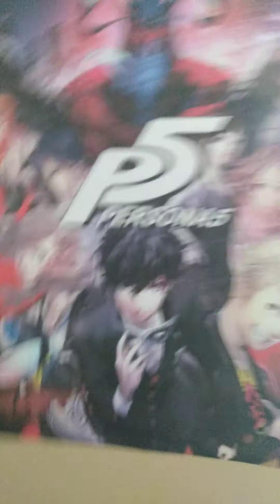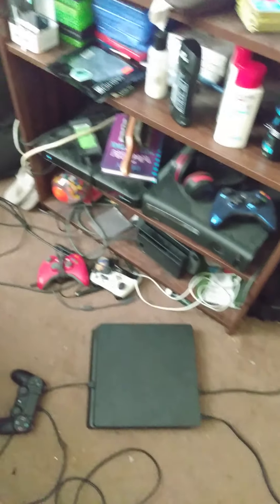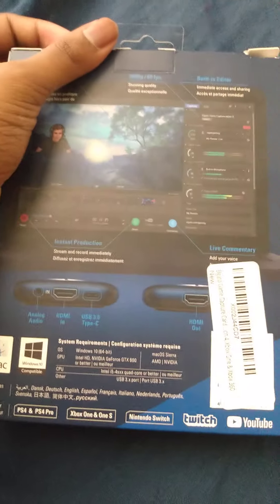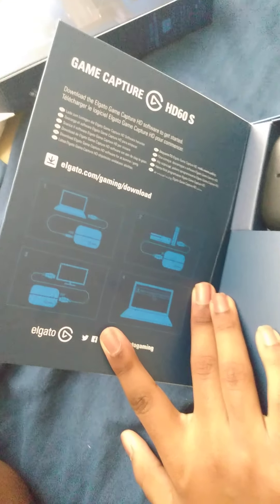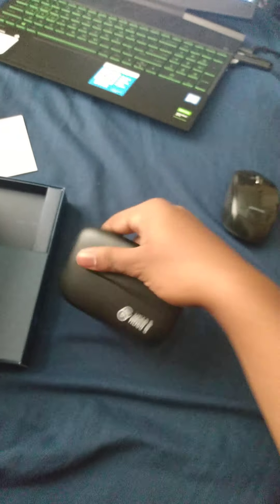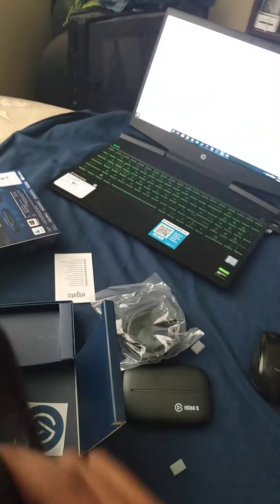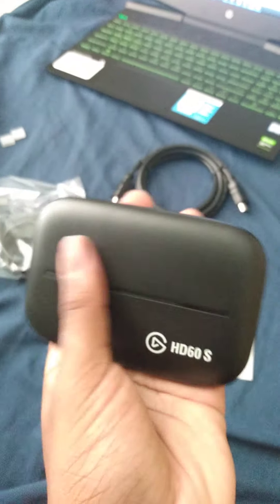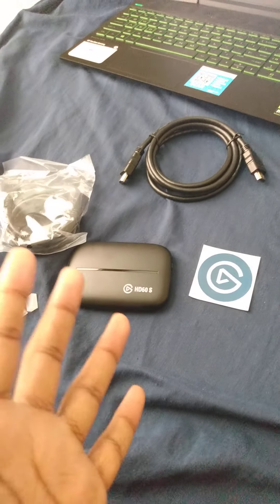Elgato HD60 S Unboxing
Well we'll, look what we have here. You guys know what this means. Right? It means, future console games!!!

Remember to join the DarkSide!